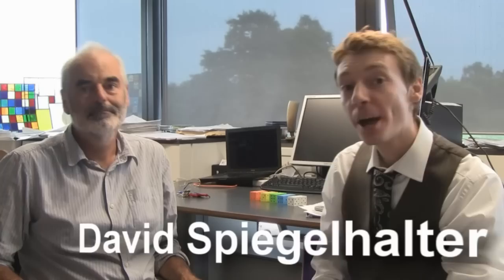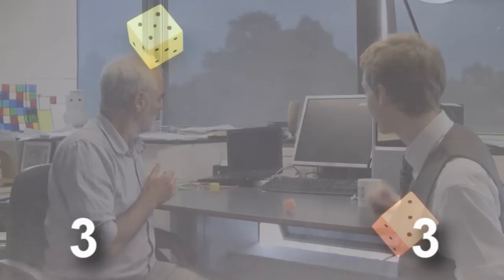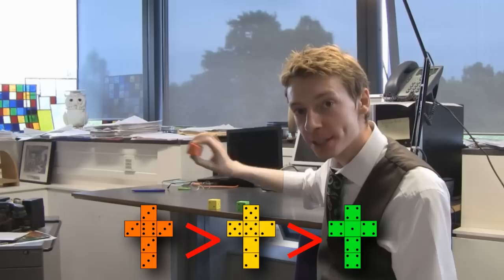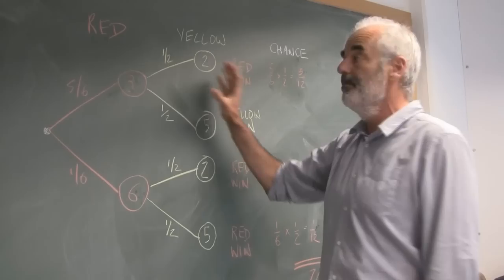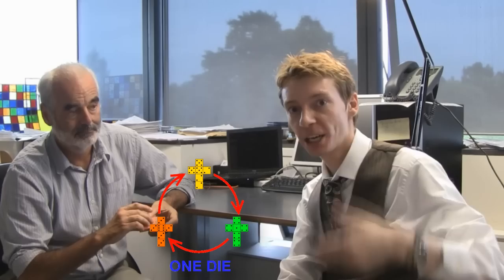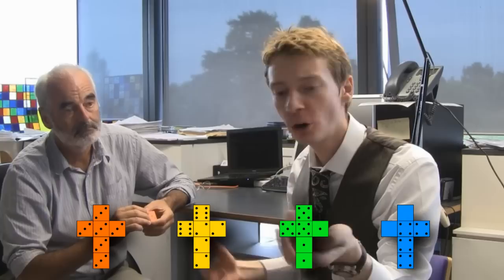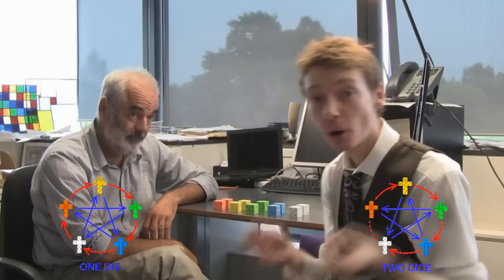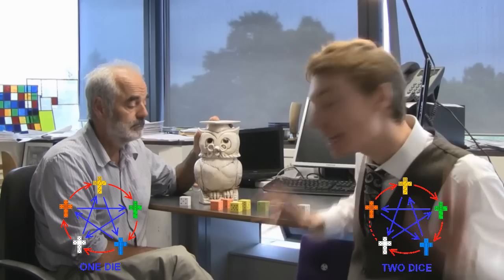Non-transitive Dice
We describe a set of very unusual dice, and a two player game where you will always have the advantage.